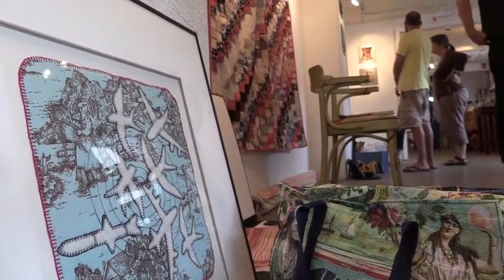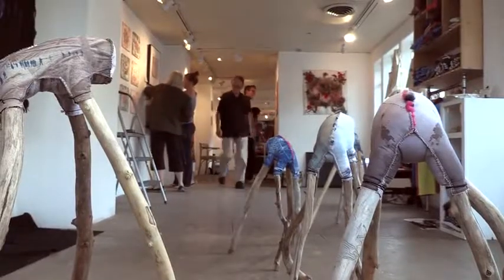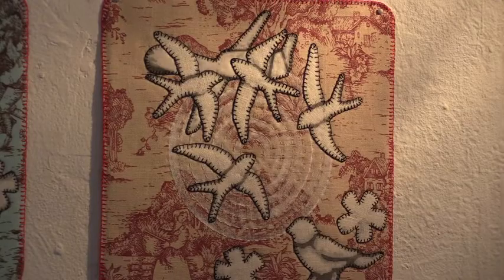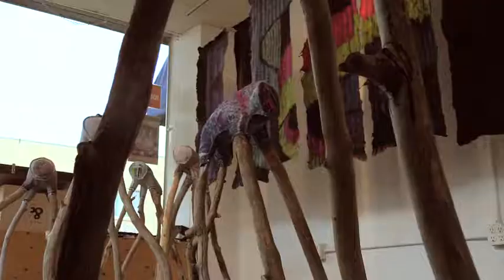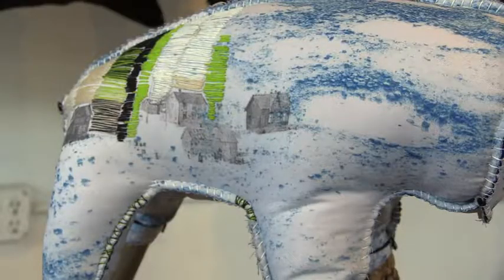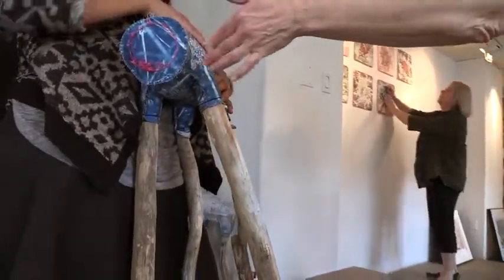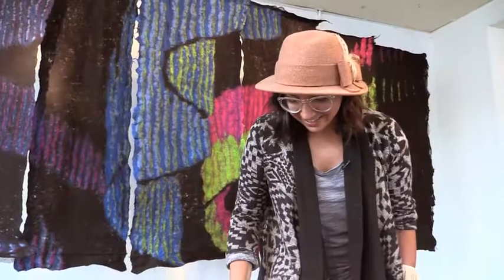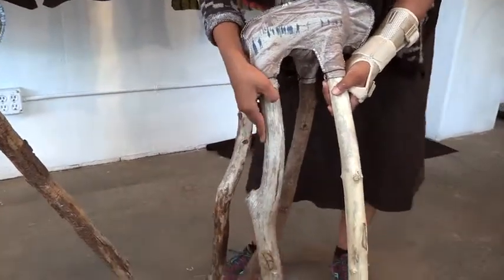Studio & Accumulation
If you don’t know what “textile” means, the word drives from the Latin ‘texere,’ meaning “to weave,” “to braid” or “to construct.” The simplest definition would be “art made using fabric or thread.”